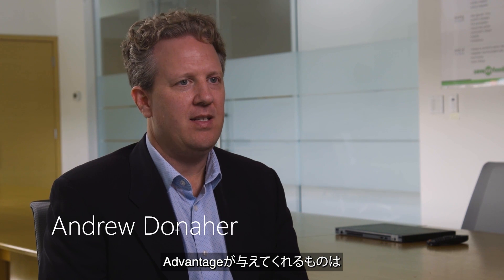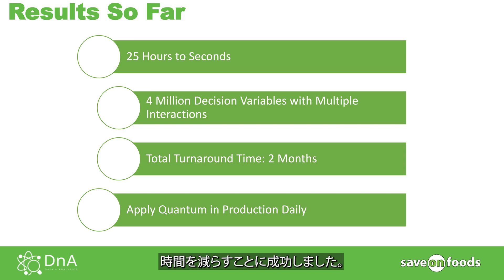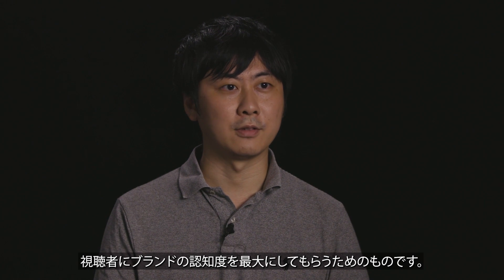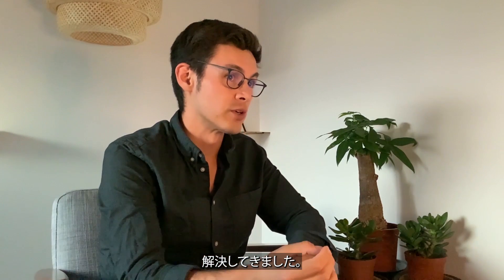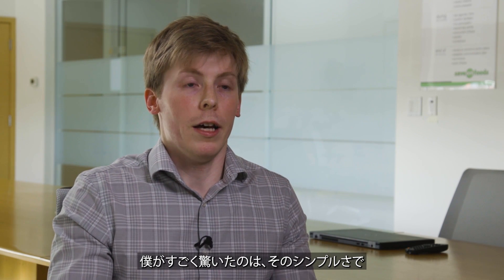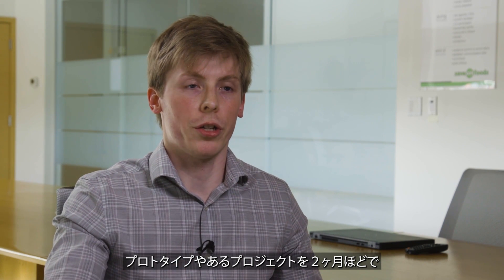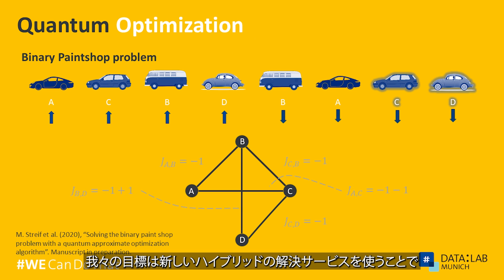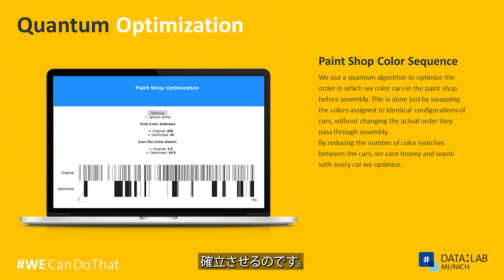Real World Applications on D-Wave (Japanese subtitles)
Hear from D-Wave customers about their usage of D-Wave quantum computers for their real world applications.